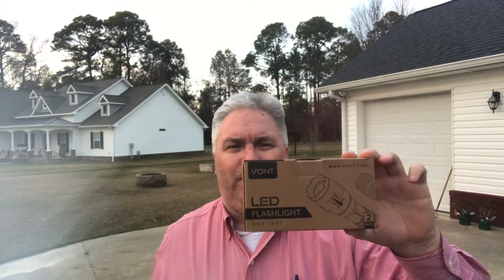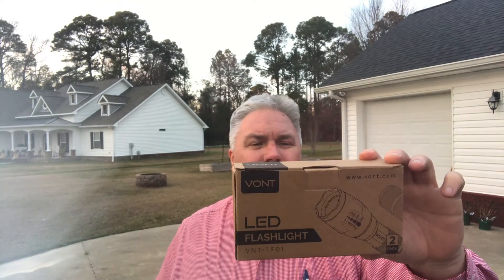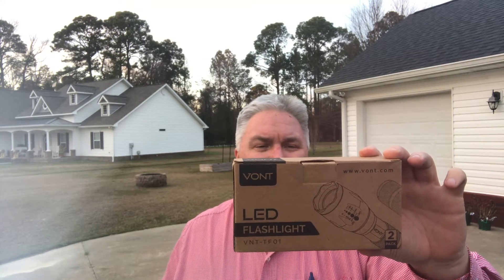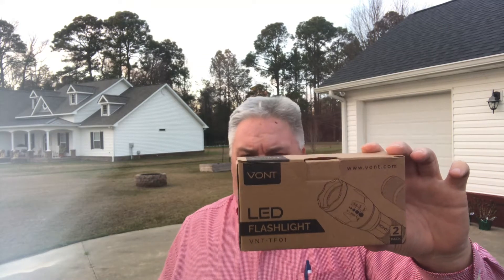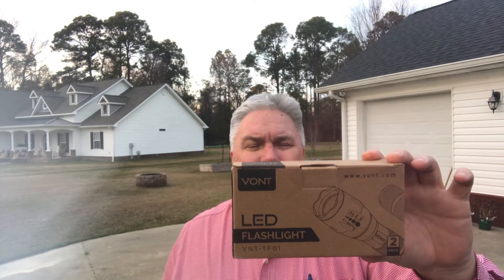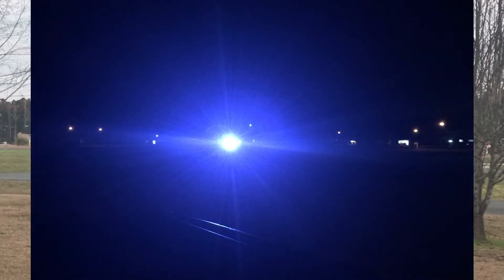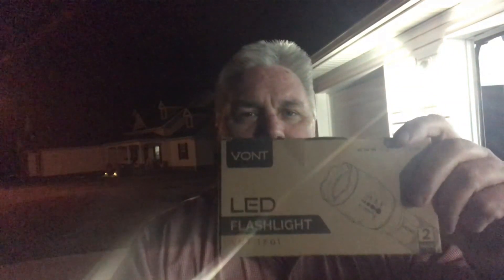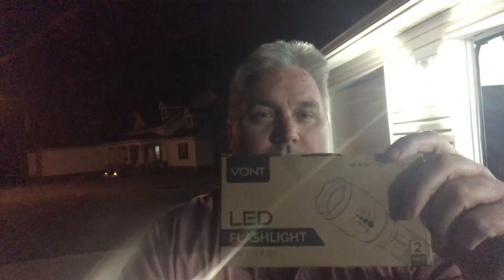#166 Vont Flashlight Product Review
Welcome to Walsh Farms. In this product review video, I’ll review and demonstrate the Vont flashlight in comparison to another brand light that I was currently using. The Vont flashlight is the best led flashlight I have used and out performed the other light by leaps and bounds so I highly recommend the Vont flashlight the next time you are looking for this type of product.

00:00 Introduction
00:20 Daylight Review
02:56 Nightime Review
04:40 Closing

This video is intended for an adult audience aged 18+. Take care and have a blessed day.

2. The code can be used one time per customer and the only exclusion is their shade cloth.
3. The Amazon links for the Foot Mat is and for the Roller is
4. Vont Lighting Products (Spark Headlamp & LED Flashlight): We are proud to partnership with Vont in that all my viewers are eligible for at 10% off all Vont products by using the coupon code W10FARMS. This code is available on all Vont products, the Spark Headlamp can be purchased